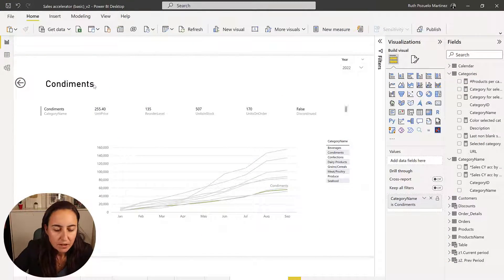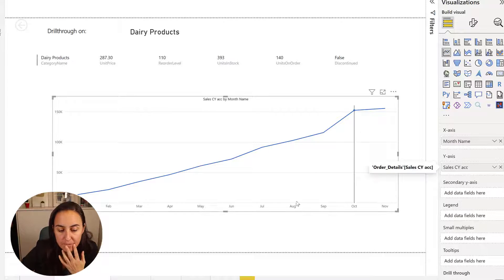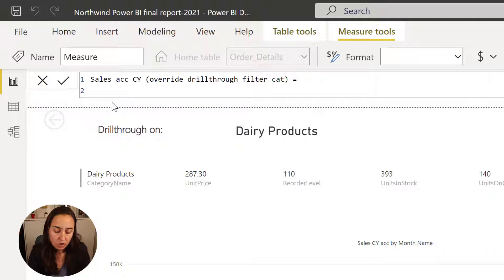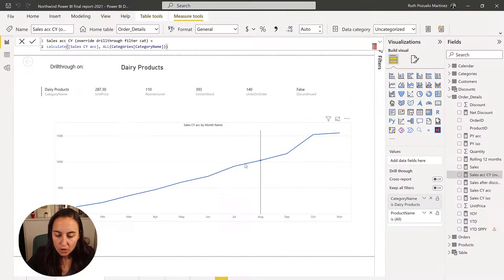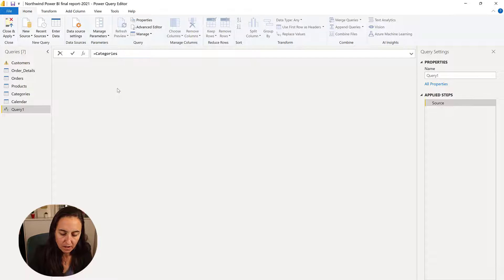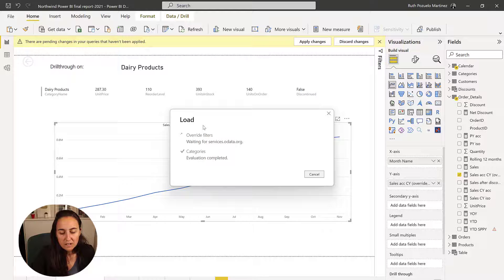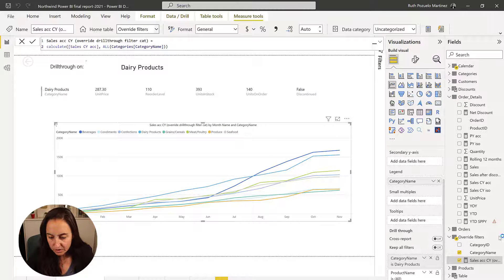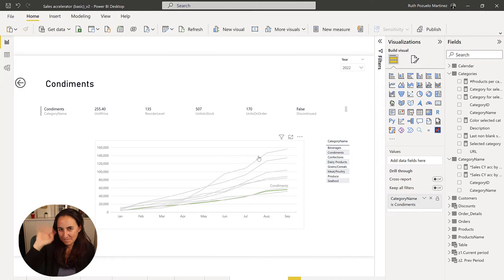Override drillthrough filters in Power BI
Are you filtering by a cateogry on a drillthrough page but you want to compare against all categories in the same page? Here is how.